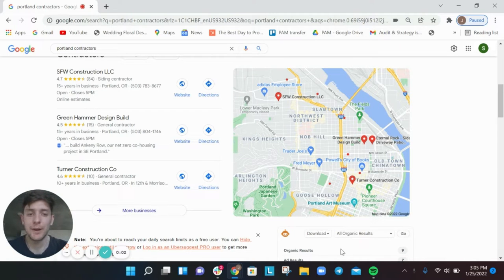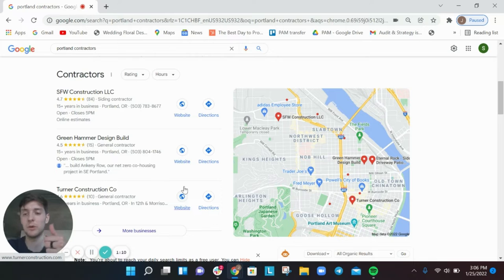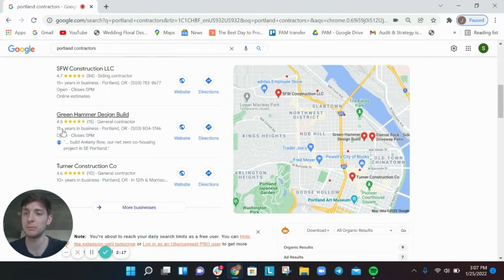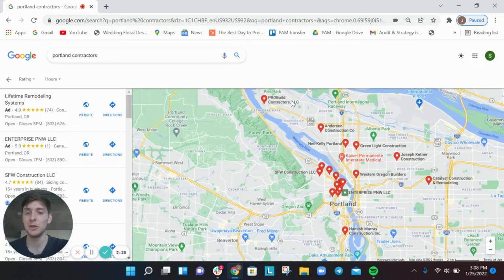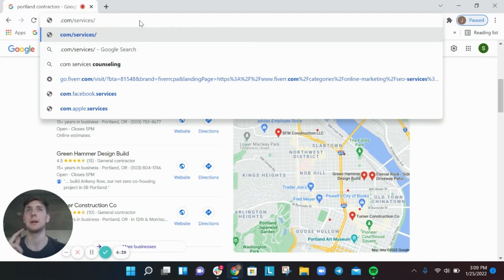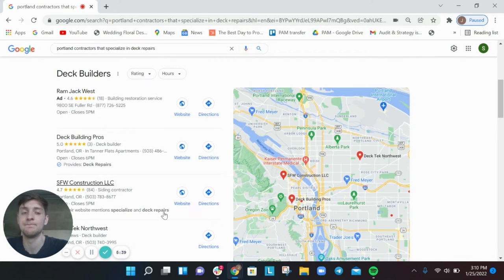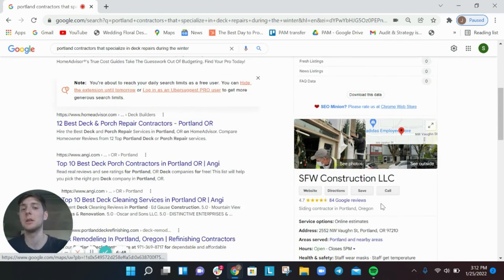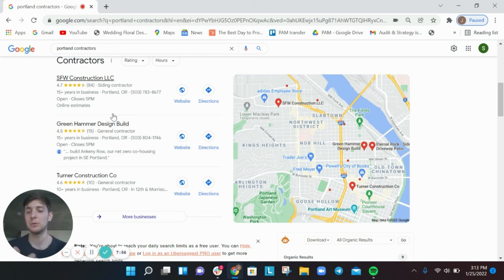Top 4 SEO Mistakes That Contractors Make - SEO Growth Partners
As an experienced SEO company, we have seen contractors make the same SEO mistakes over and over again. In this video, we will be covering the top 4 SEO mistakes that contractors make so you don’t have to make the same mistakes:

0:00 Mistake #1: Not creating a comprehensive Google My Business Profile
3:45 Mistake #2: Inadequately listing products and services on your website
5:55 Mistake #3: Not creating enough content on your website
7:11 Mistake #4:Not having a repeatable process for SEO

If you are looking for more resources on contractor SEO, click here.

Are you looking for an SEO company to help take your business to the next level?